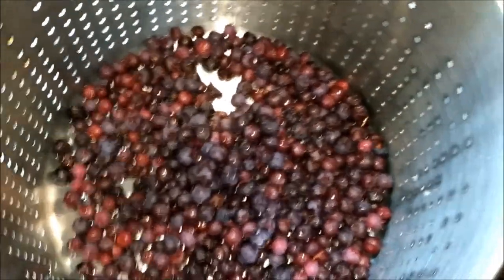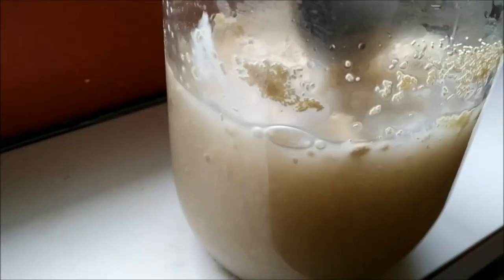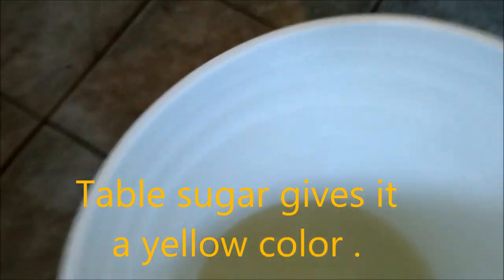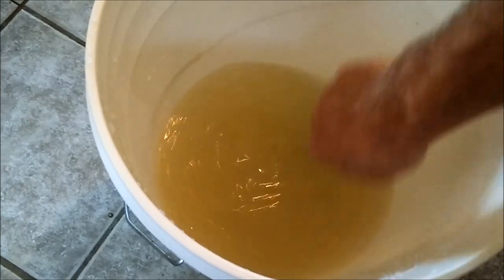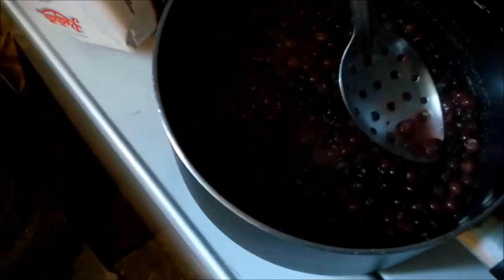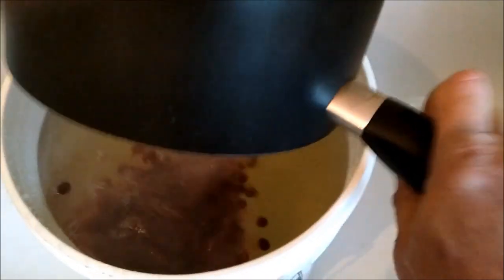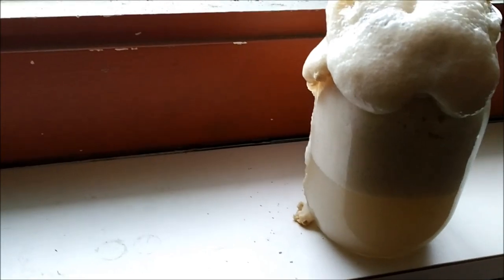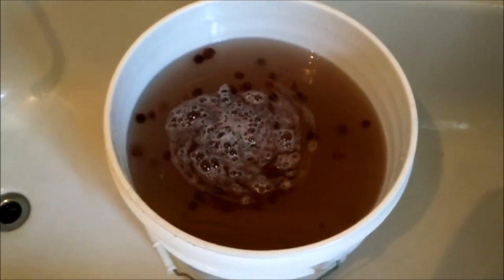Sugar wash with wild berries - DIY Alcohol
I am trying a new recipe for a Sugar wash .
I am always trying other stuff for nutrients . This is berries that grow on my property in a big tree. Very sweet ( Taste like blueberries a bit . The birds love it .
I will post updates .
The Berries are called serviceberries
The best part about serviceberries besides the beautifully ornamental sprays of white rose-like flowers in early April are the sweet blue-black berries that cover the tree in mid-June (which explains the serviceberry's other common name, the june berry). The berries are reminiscent of small blueberries, with a firm skin and a pop of sweet flavor in the middle. Mature trees produce prolifically, and attract all kinds of native birds. Berries start light pink, but quickly ripen to a dark juicy purple. Use them in muffins, tarts, pies, or even salads just as you would blueberries.